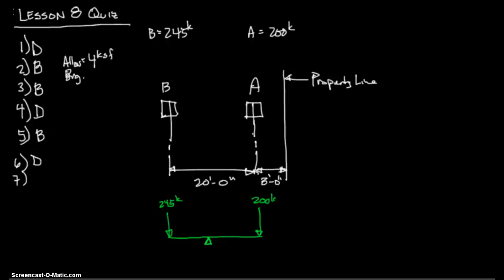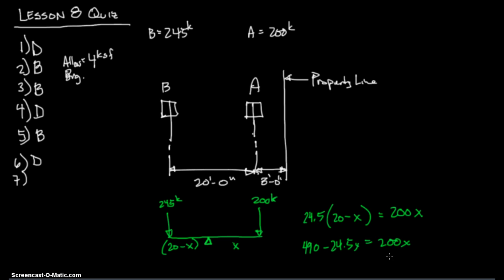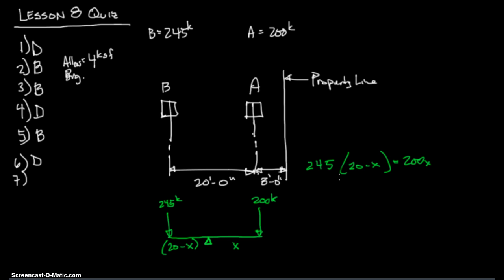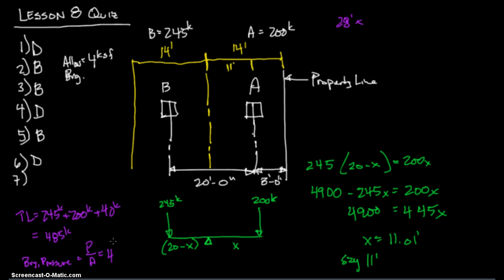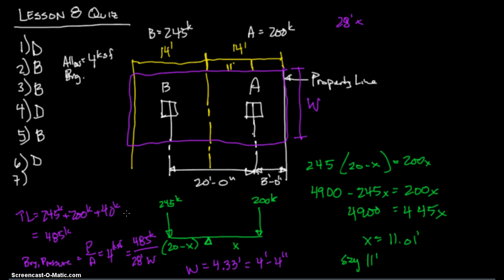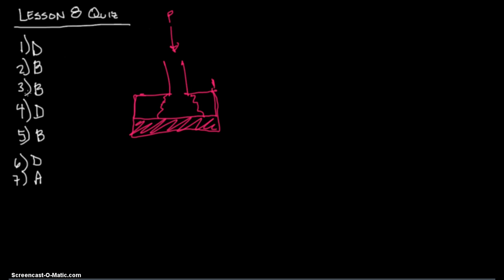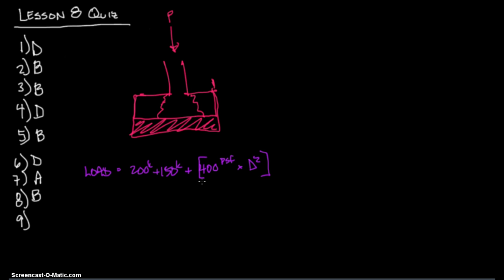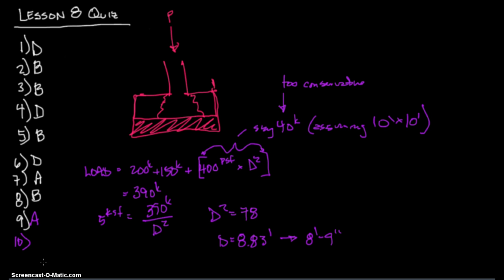Lesson 8 Quiz (Part 2)